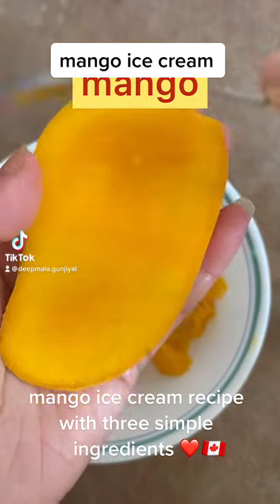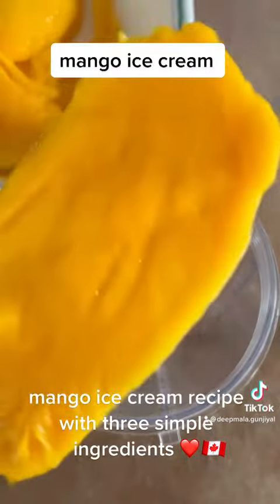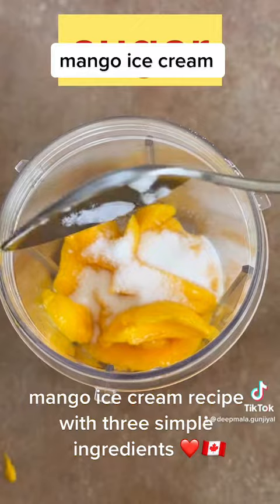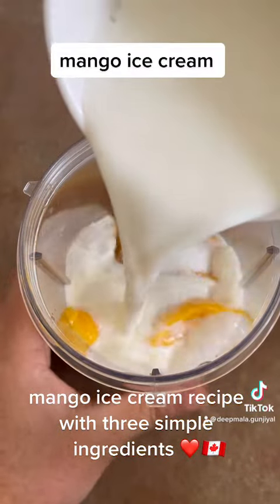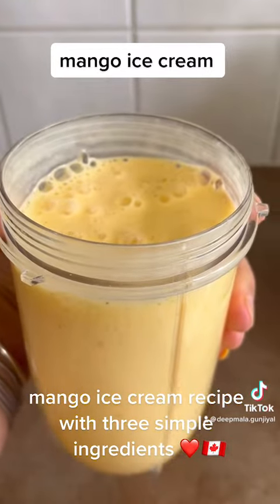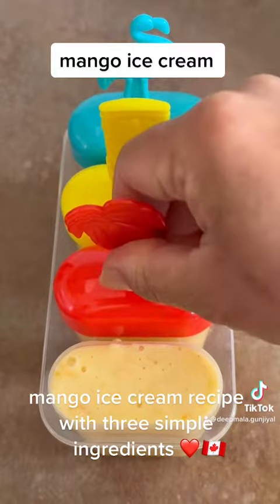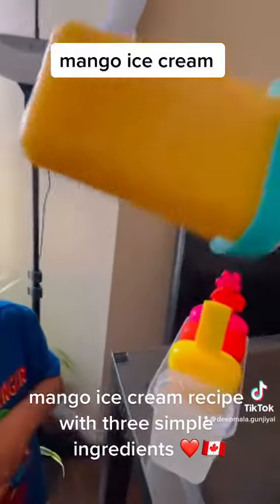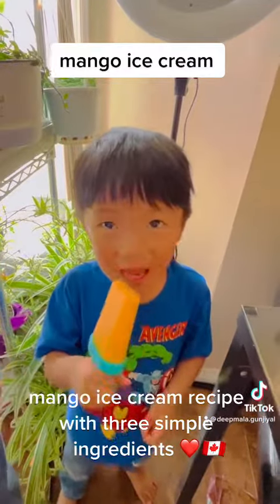mango ice cream recipe ❤️